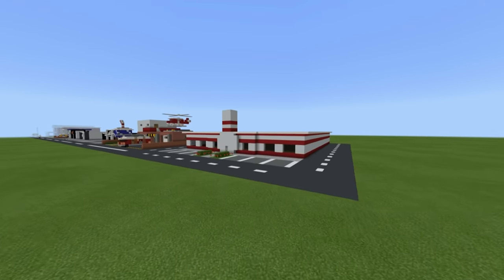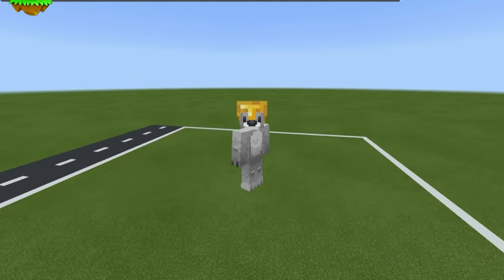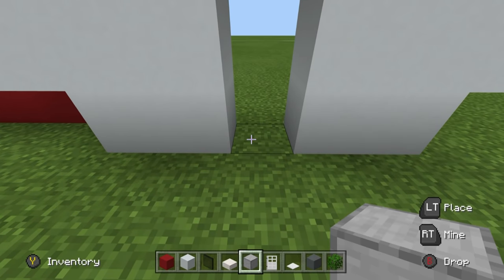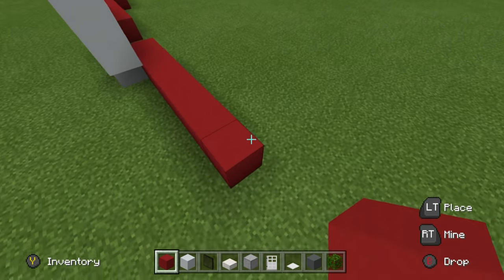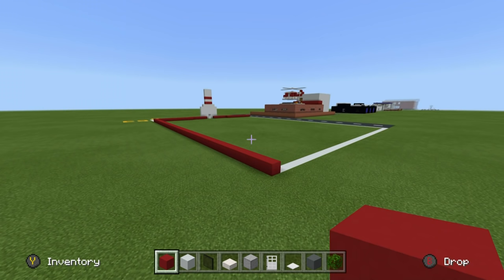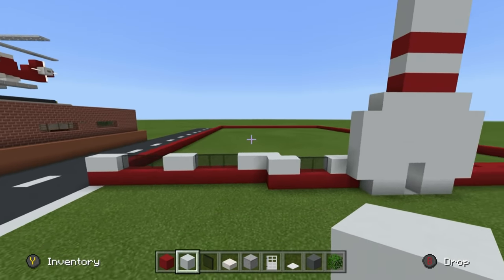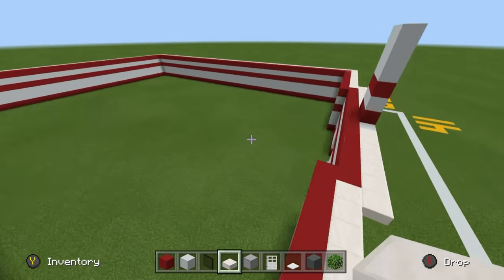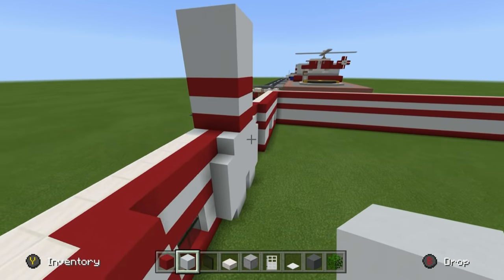Minecraft Tutorial: How To Make A Bowling Alley Part 1 (2019 City Tutorial)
In this tutorial i show you how to make a bowling alley including an arcade, restaurant area to eat and drink and 5 lanes to bowl down!
this is a must have if you're building a city or town and you're looking for a fun build to add to it :)